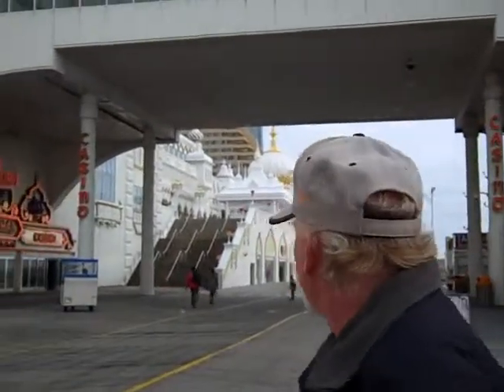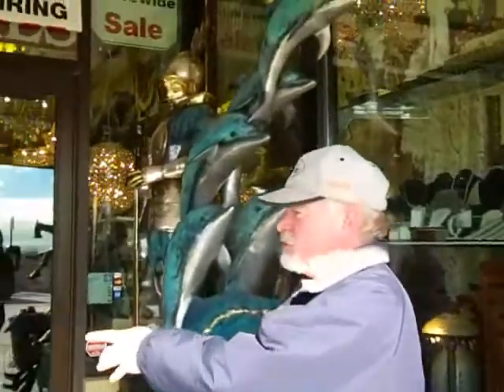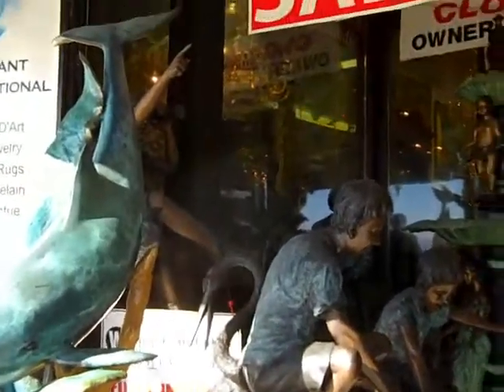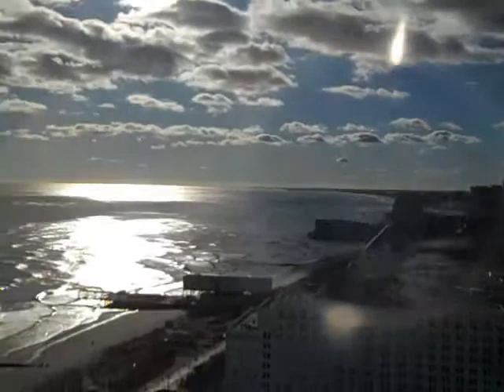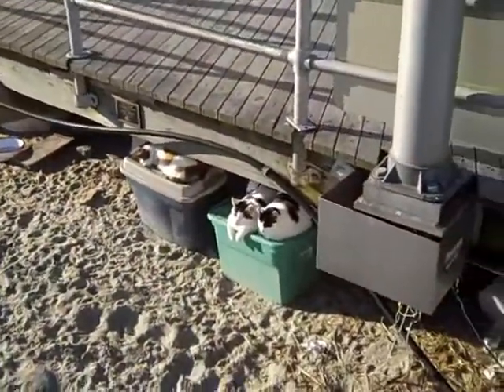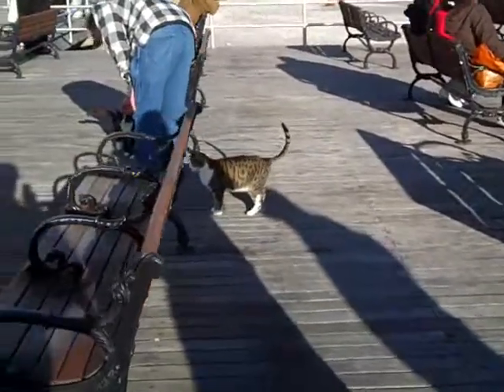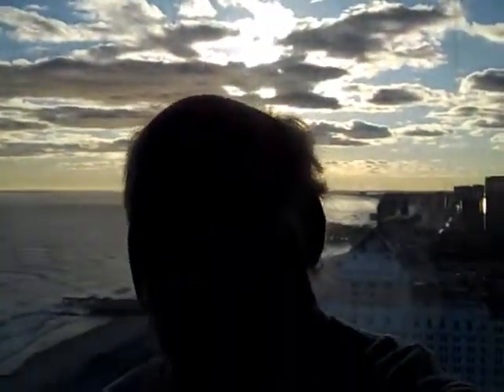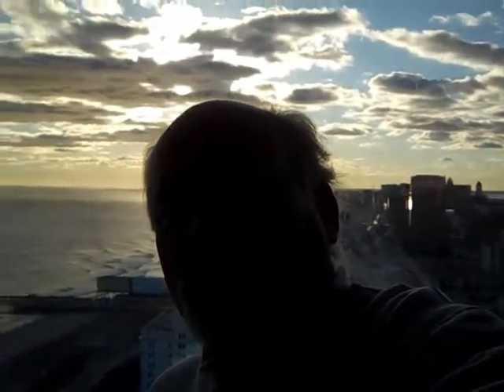atlantic city part one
atlantic city new jersey boardwalk cats jersey shore biff steel